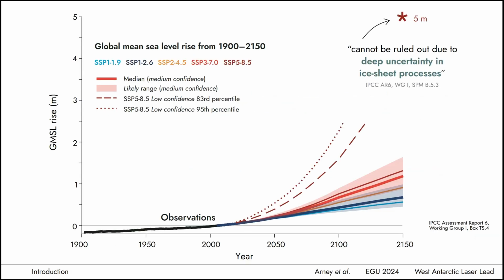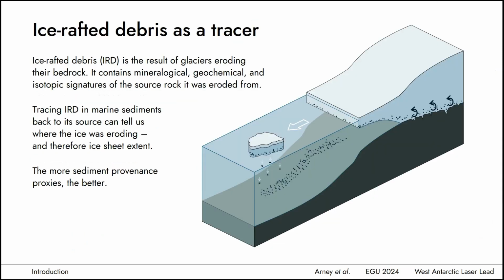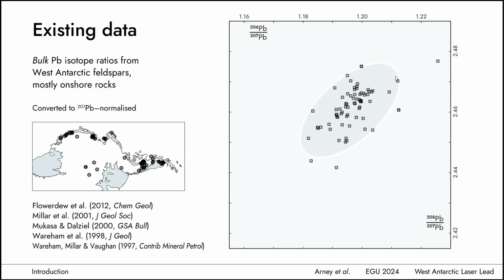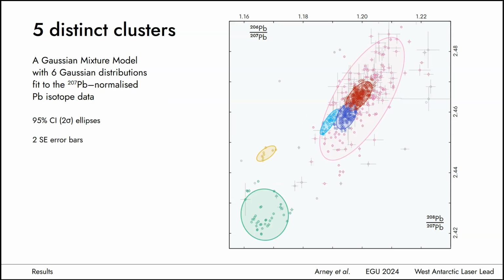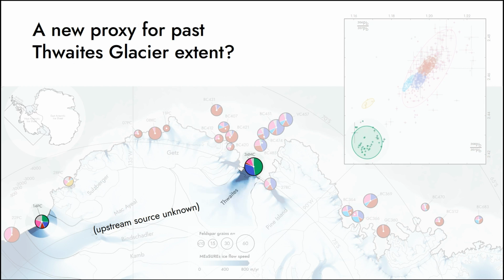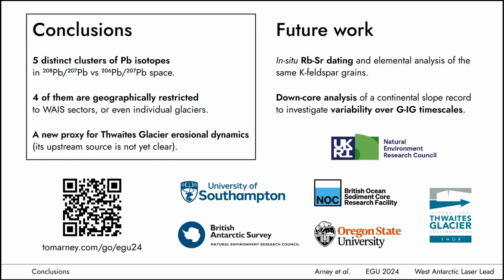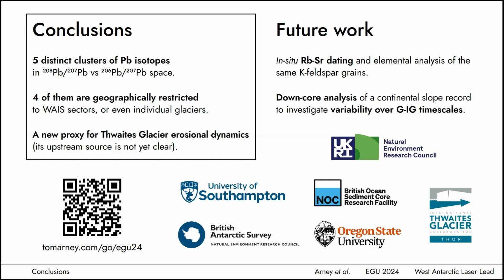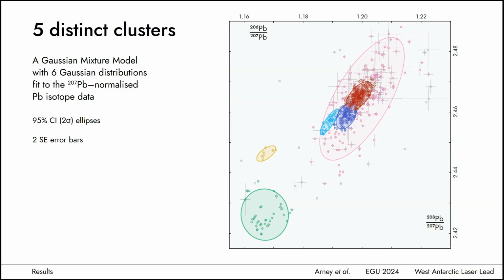West Antarctic laser lead - EGU 2024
Abstract: Knowledge of the past dynamics of the Antarctic ice sheets is essential for better understanding their present and future stability and, importantly, the resulting effects on global mean sea level rise in a warming world. The petrology and geochemistry of iceberg-rafted debris (IRD; greater than 150 μm) produced by these ice sheets can provide vital information about past ice sheet extent, but the characteristics of geological sources are poorly constrained in ice-covered Antarctica. Lead isotope ratios (controlled by protolith age) in West Antarctic basement and derived sedimentary rocks (mostly younger than 500 Ma) have previously been assumed to be largely homogenous, and therefore useful only for distinguishing West Antarctic IRD from older (0.5-3 Ga) East Antarctic IRD in Southern Ocean sediments. Laser ablation analysis of individual mineral grains, however, avoids the averaging effects of bulk mineral separate, sediment, or rock analyses and reveals the full variation of isotopic signatures in a sample of detrital grains. Here, we present a survey of lead isotope ratios determined in ~600 iceberg-rafted feldspar grains from 26 seafloor surface sediment samples from the West Antarctic continental shelf. Machine-learning clustering of the lead-isotope data reveals at least two major populations, including a previously unknown population of grains which are less radiogenic than the main cluster. These less radiogenic grains are only found in two areas: near the ice-shelf front of Thwaites Glacier and near the eastern edge of the Ross Ice Shelf. The Thwaites signal is not present at sites on the middle and outer continental shelf, suggesting an offshore dilution effect. Supervised clustering of the main group reveals additional subdivisions in Pb-isotope space that are geographically restricted to: (i) the wider Amundsen Sea, (ii) the Bellingshausen Sea, and (iii) Sulzberger Bay at the boundary between the Amundsen and Ross seas. These subdivisions will be further investigated using 87Rb-87Sr dating of a subset of the feldspar grains used for Pb-isotope analysis. Together, these new data provide a novel IRD provenance tool, allowing tracing of offshore IRD back to either Thwaites Glacier or the eastern Ross Ice Shelf source areas. Given the observed offshore dilution effect, detection of this signal in sediment cores from the outer shelf or deep-sea would indicate a significantly increased supply of detritus sourced from Thwaites Glacier or the Ross Ice Shelf, both important iceberg outlets of the West Antarctic Ice Sheet.